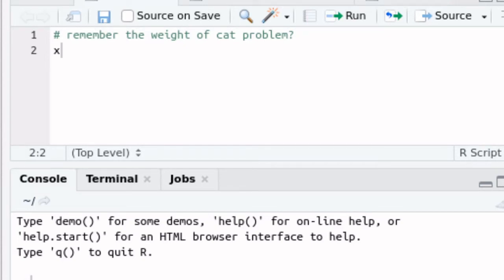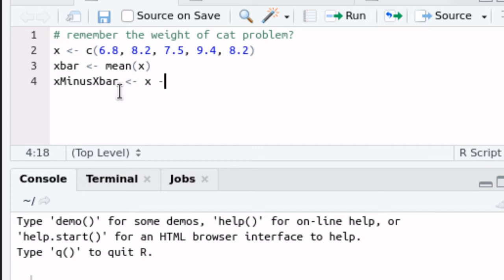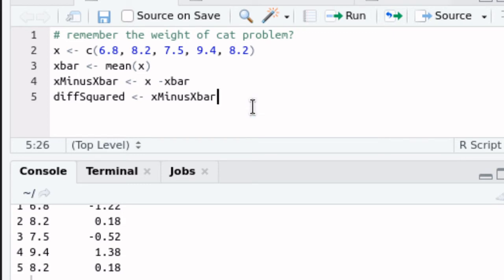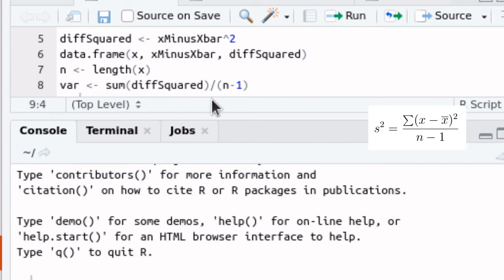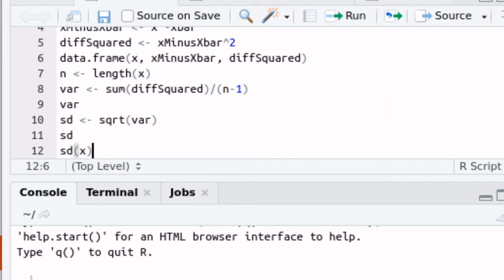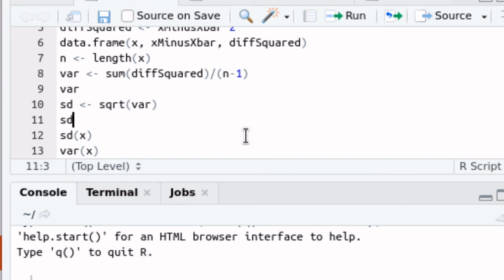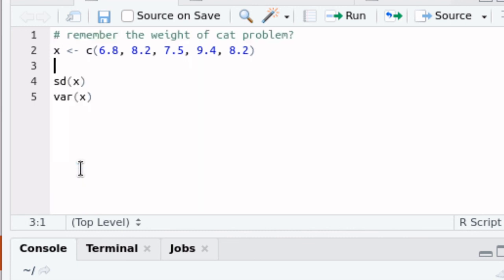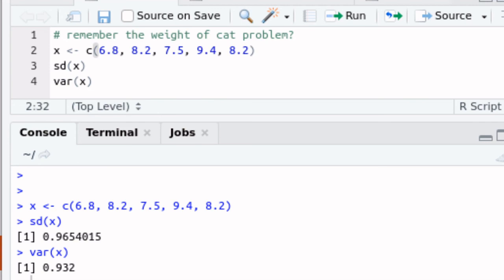HowTo calculate standard deviation in R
Mirroring a video by Kathryn Kozak, this video uses R to recreate the columns in a data frame that calculate the variance of the sample via the formula.  Finally the sd() and var() functions are introduced and their use is encouraged.